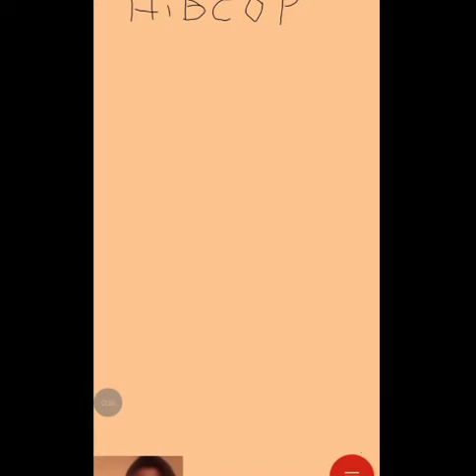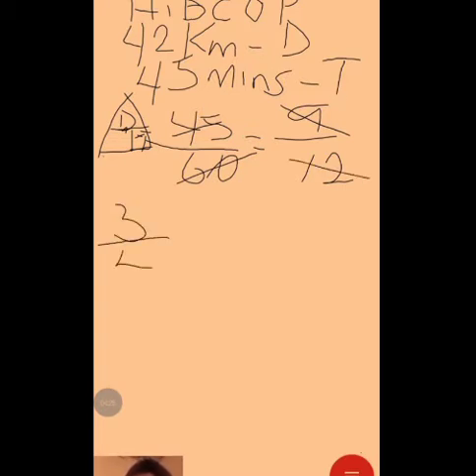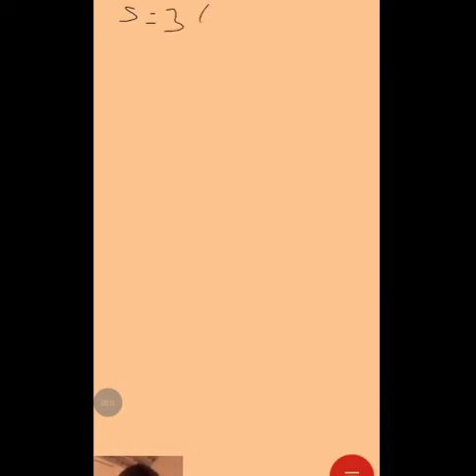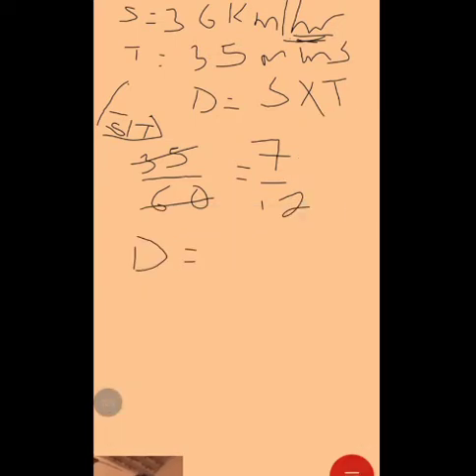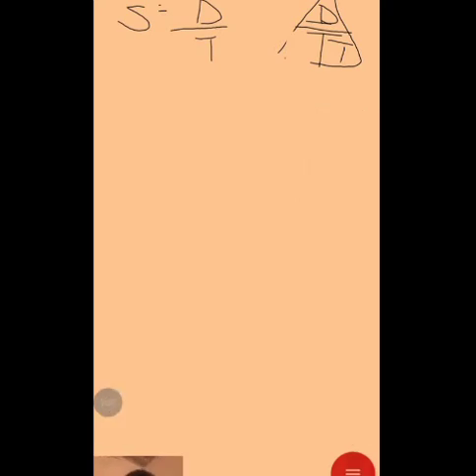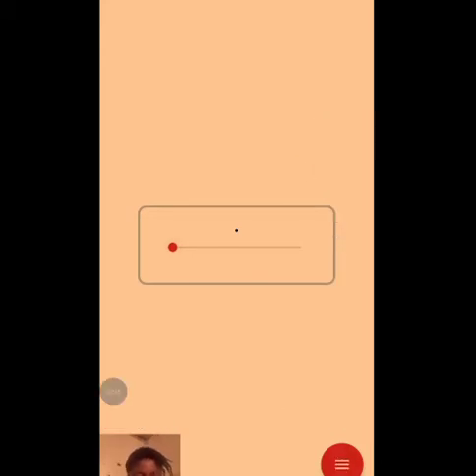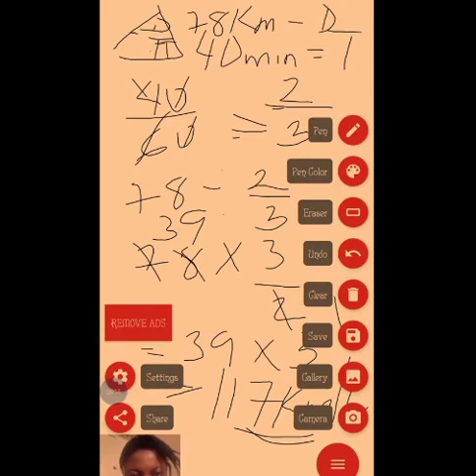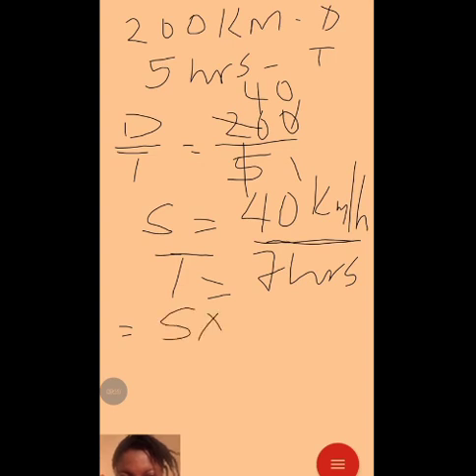Ms Vicky's Mathematics Classroom